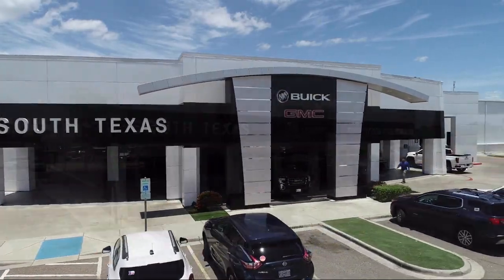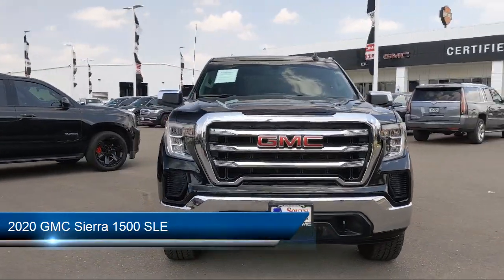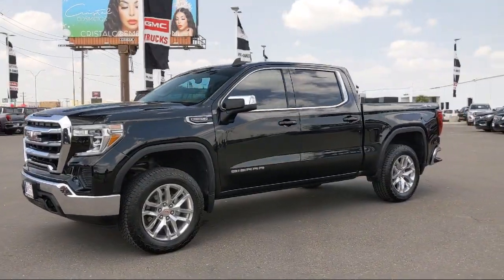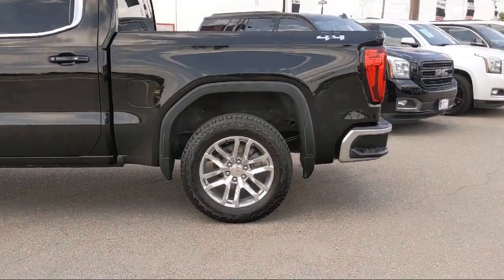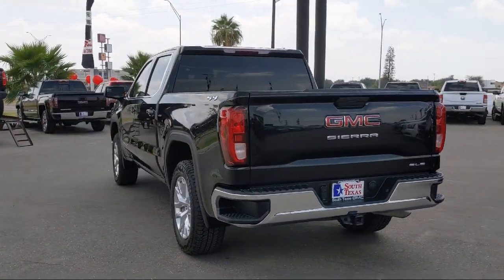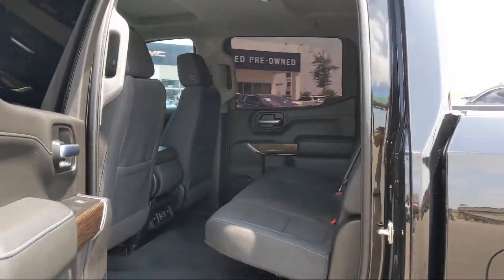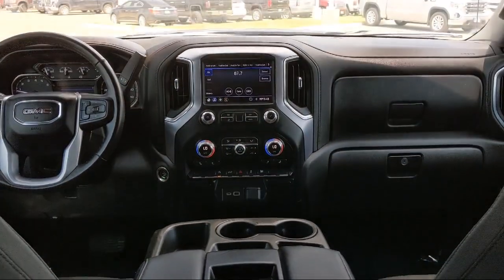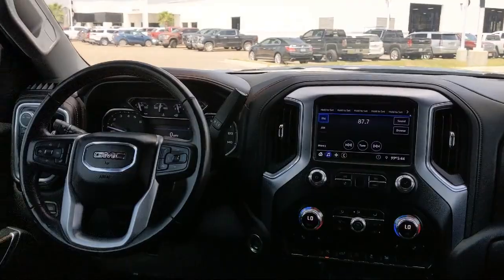2020 GMC Sierra 1500 SLE McAllen Harlingen Brownsville San Juan Edinburg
2020 GMC Sierra 1500 SLE Stock Number: G19604A Vin:3GTU9BED2LG144647.